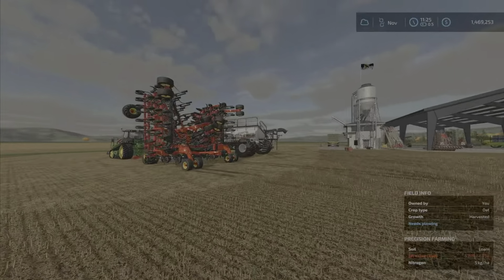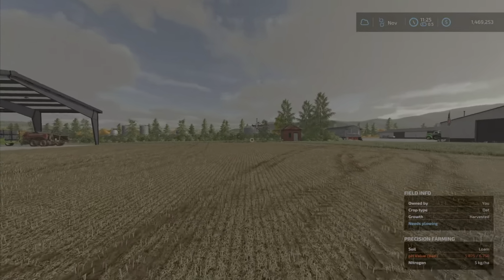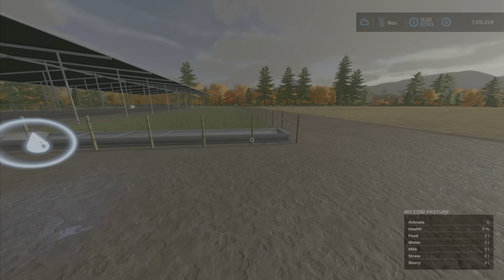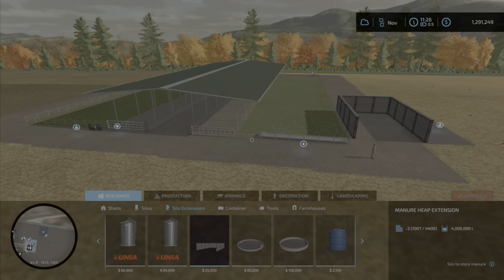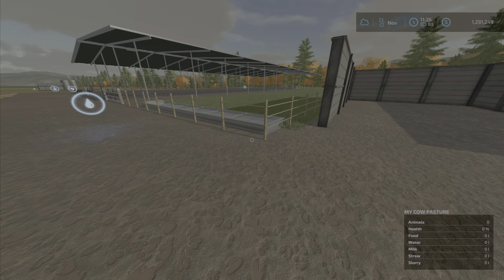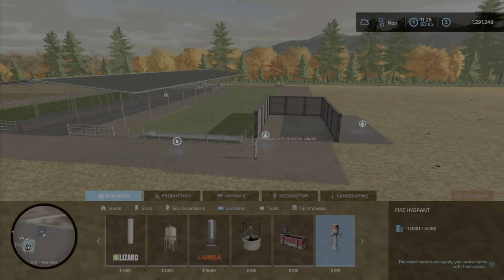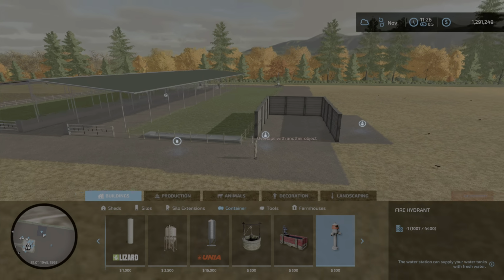FS22 The Six Million Dollar Farmer #8 Going green 🤑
Big changes at the farm !
We expand and retool with some bigger and better equipment !
Green is theme as we try new ways of ding things !
Because I AM the " Six Million Dollar Farmer " !!!